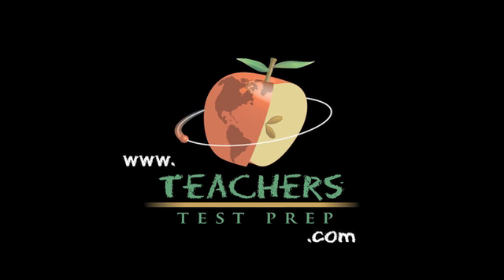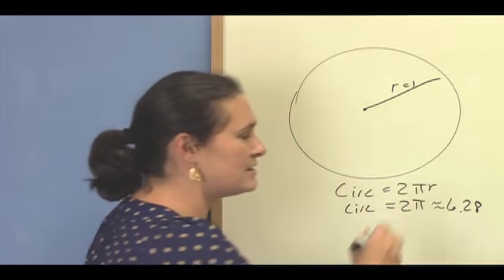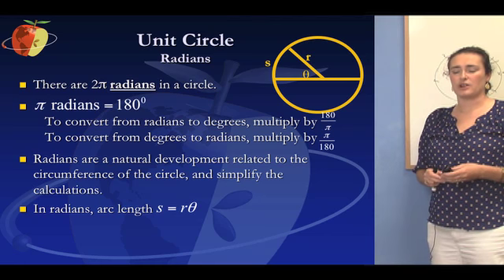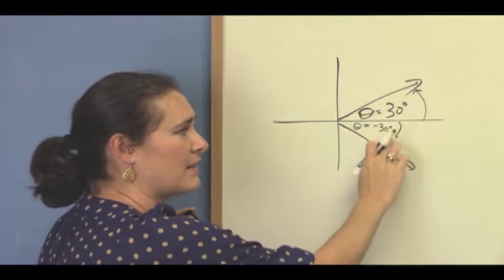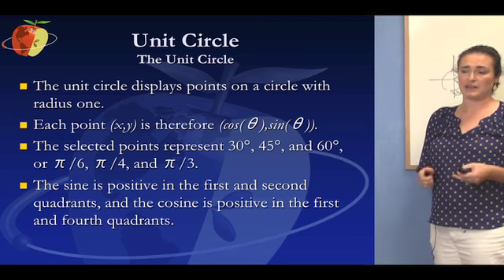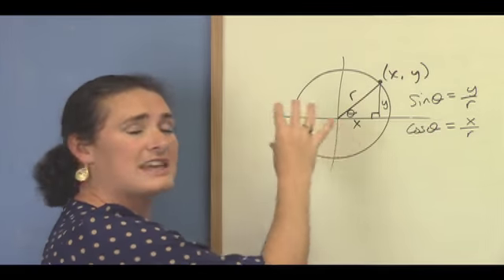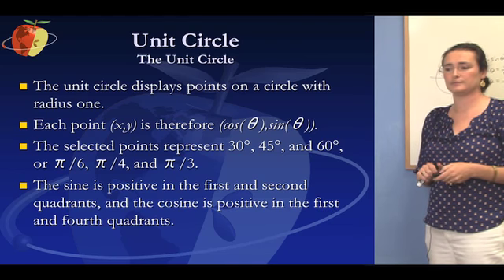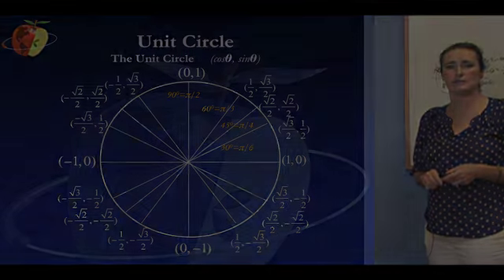Praxis Math Test Prep (5161)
This Praxis Math test prep video covers important subject matter appearing on the Praxis Mathematics: Content Knowledge (5161) exam. This particular video focuses on understanding the unit circle, a concept that appears frequently on the Praxis Mathematics test.

Our online prep programs for Praxis Math include Core subject matter videos like this one, which cover all areas of Number & Quantity, Algebra, Functions, Calculus, Geometry, Probability & Statistics, and Discrete Mathematics that you need to know for the exam, and also include interactive practice tests with "Smart-STEM" virtual tutoring that helps you with each question you missed and teaches you the specific test strategies you need to pass.

On the Teachers Test Prep website, you can also access a free Praxis Math Study Guide and Praxis Math Practice Test, which can help you get started preparing for your teacher credentialing and certification exam by assessing your strengths and weaknesses in each domain of the test.